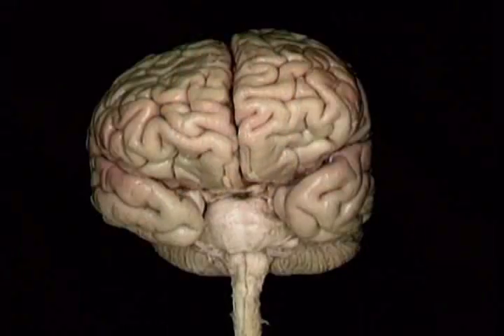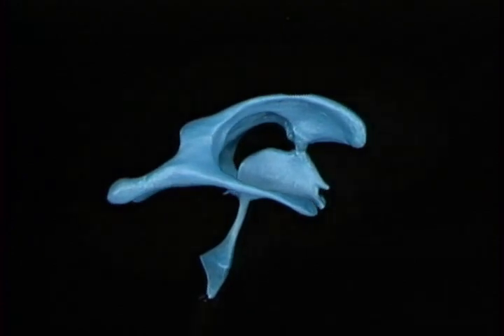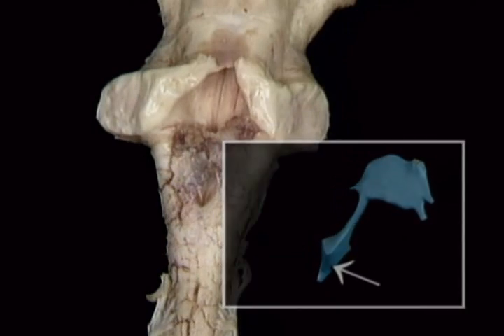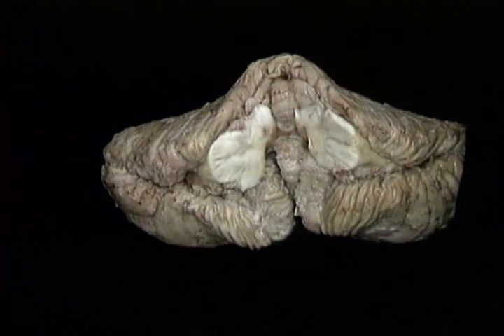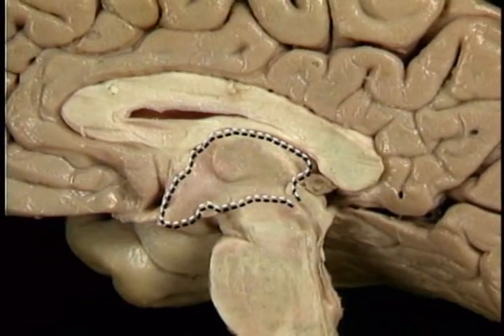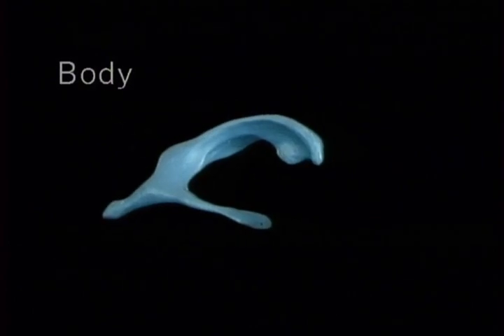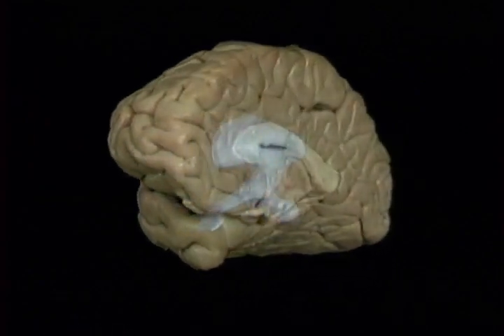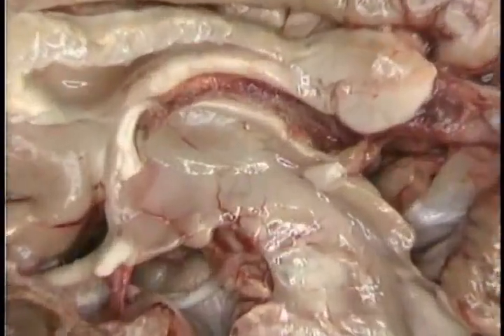He thong nao that va su luu thong dich nao tuy.avi